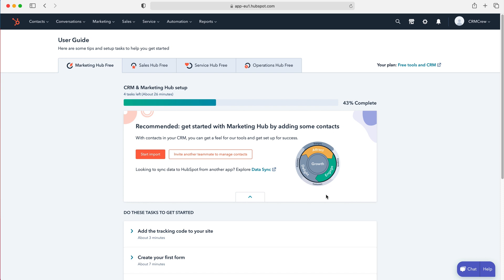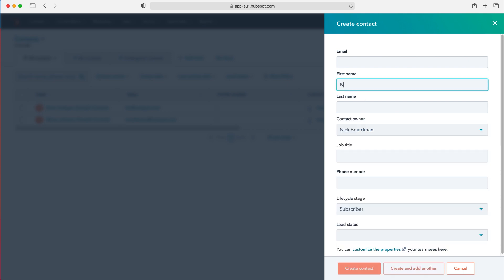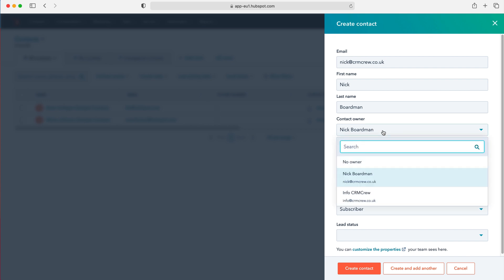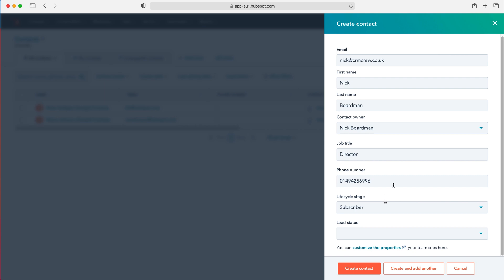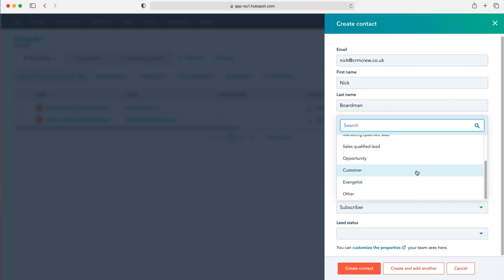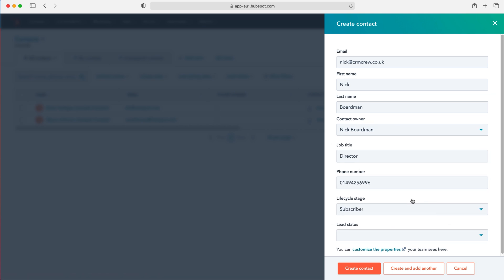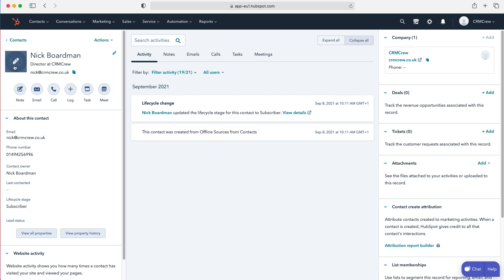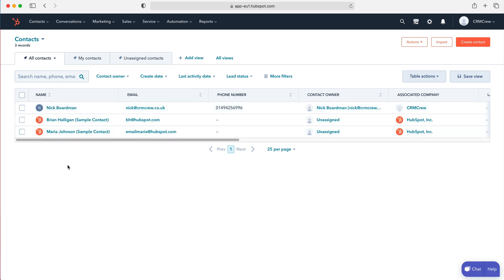How To Create A Contact Record In HubSpot CRM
In this quick tutorial I explain how to create a contact record in HubSpot CRM.